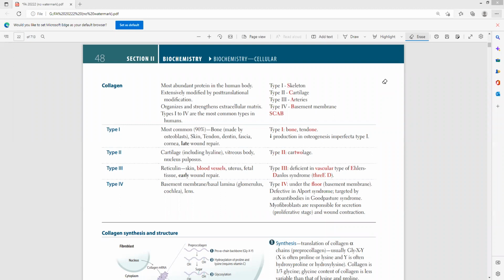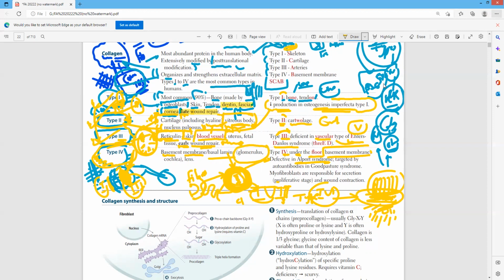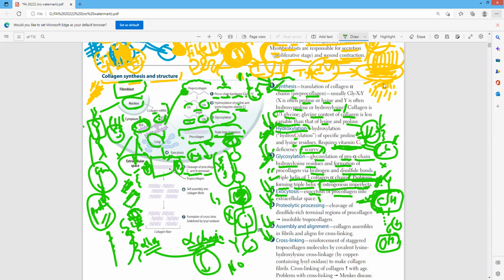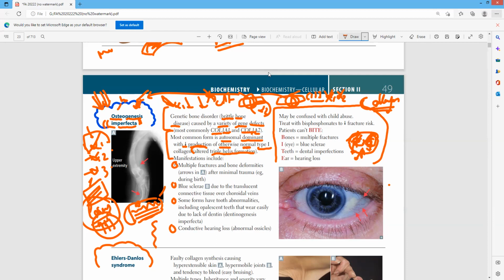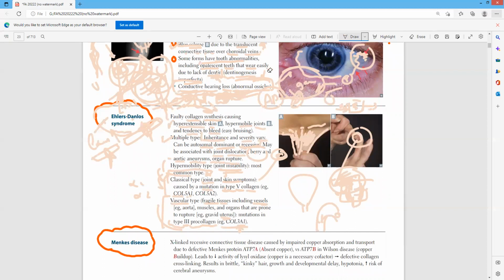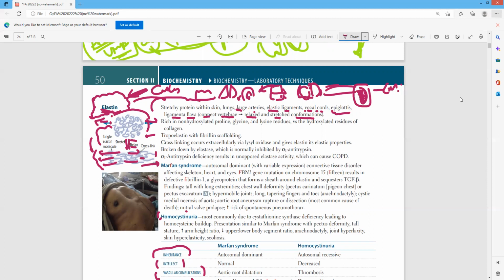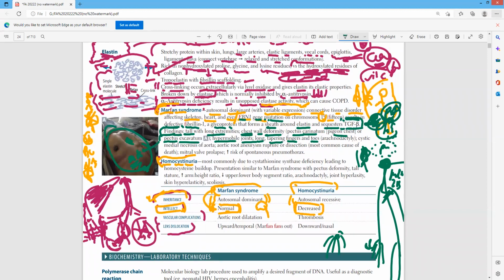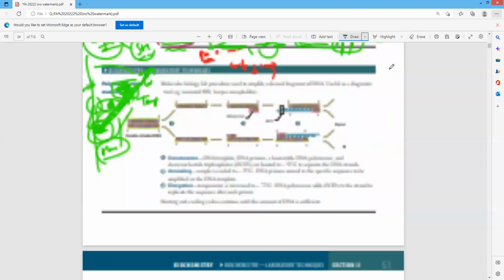biochem step 1 cellular 4